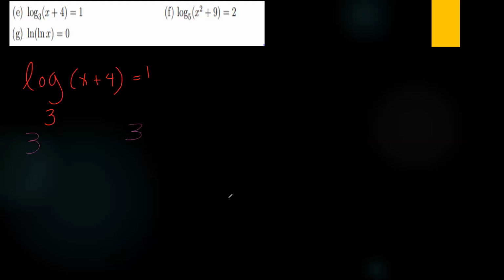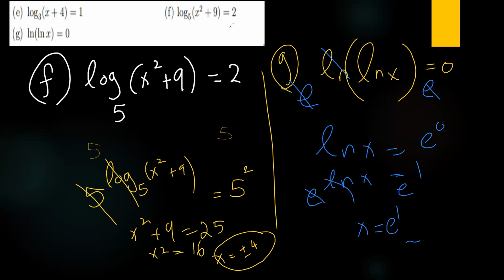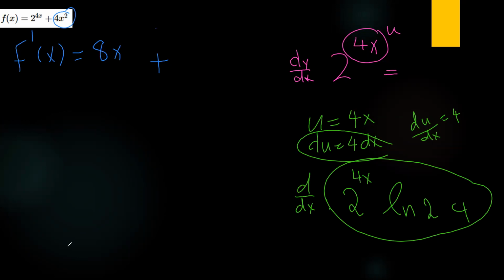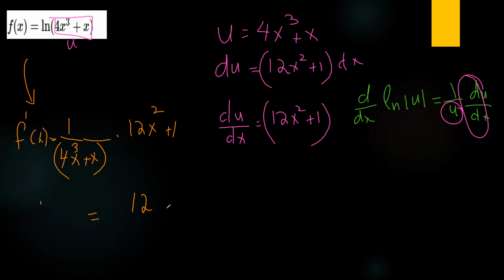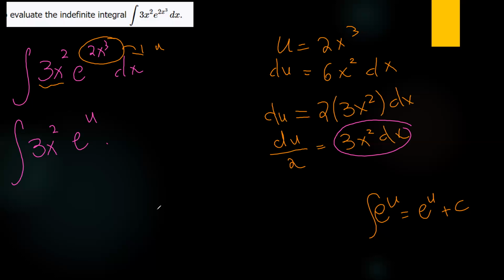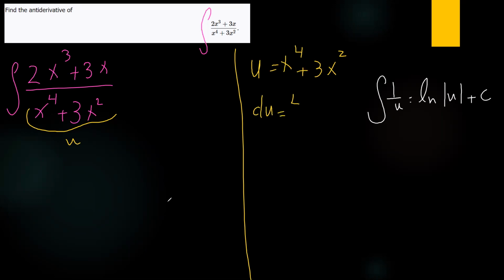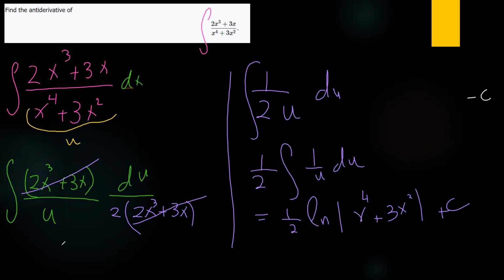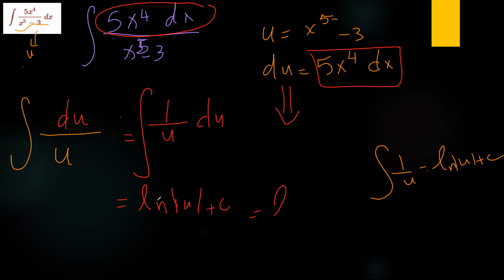Calculus ~ Chapter 6, Revision 5